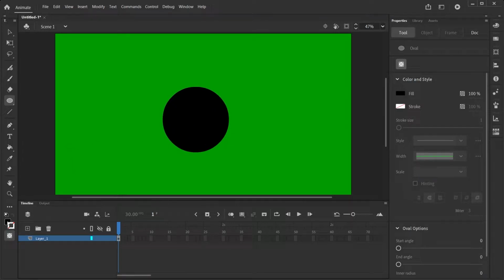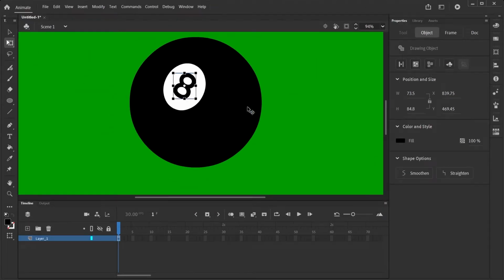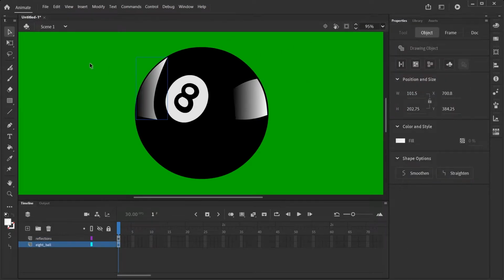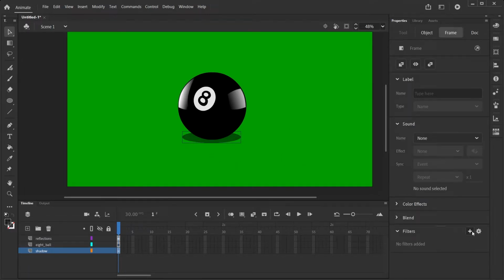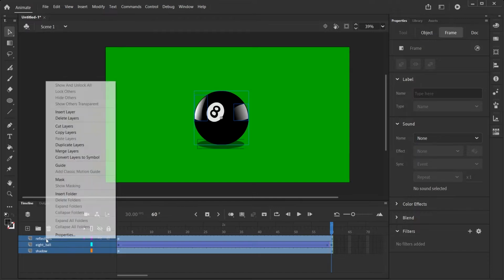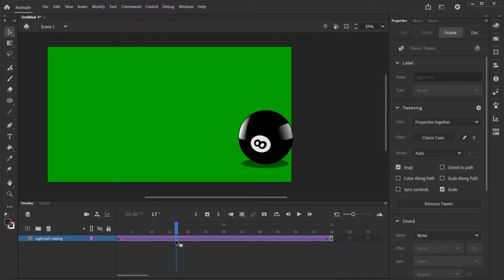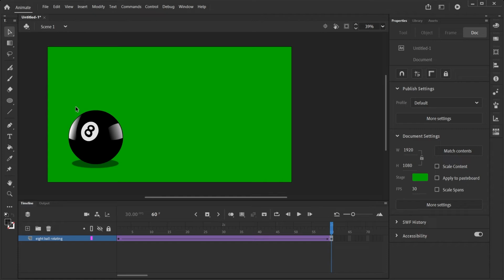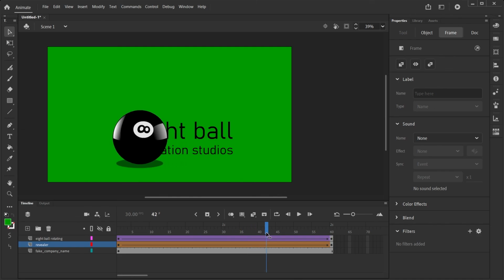Animate an 8 ball with text reveal - Adobe Animate beginner tutorial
In this beginners Adobe Animate tutorial, learn how to create this 8 ball animation that reveals some text as it rolls on to the screen.

In the video:
00:00 Drawing the ball
06:14 Animating the ball
11:28 Text reveal